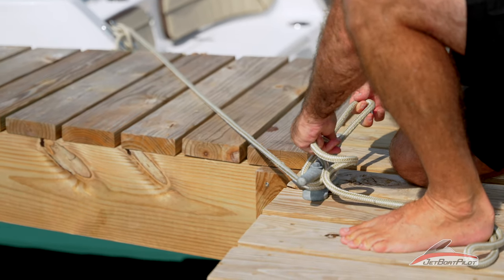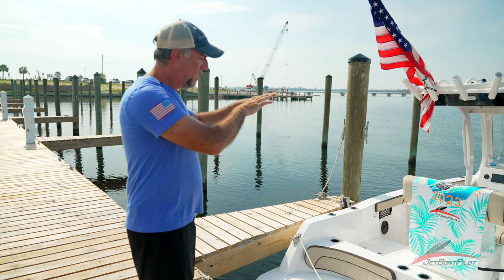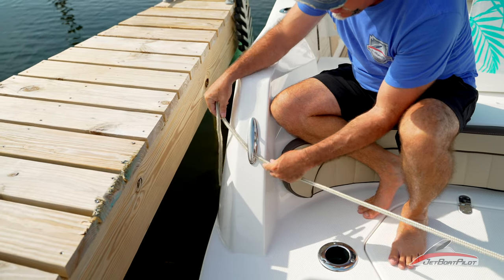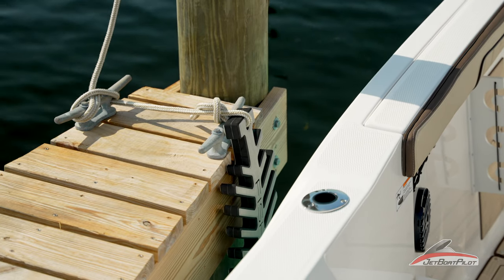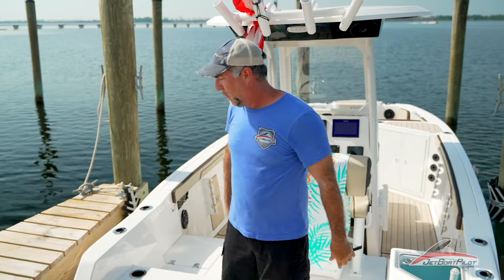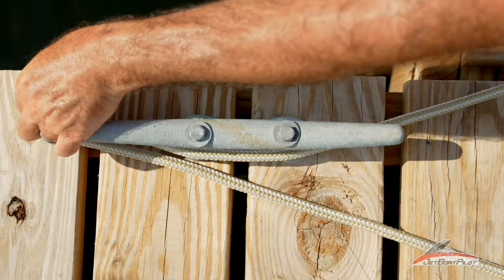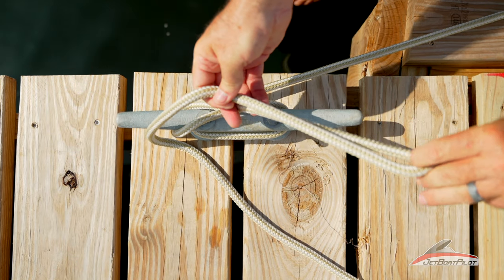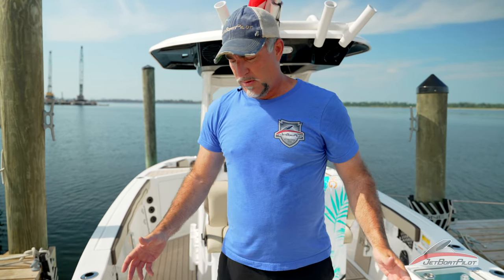Learn The How And Why Behind The Cleat Hitch | Tips from the Pros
In this video we'll teach you how to tie a boat to a cleat, and what common mistakes you can easily avoid.

Check out Jet Boat Accessories at JetBoatPilot.com